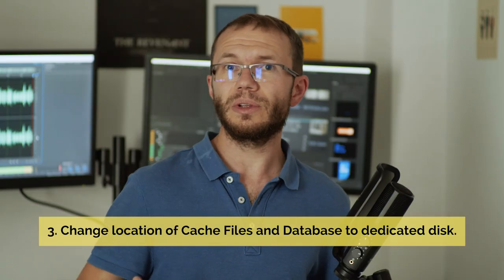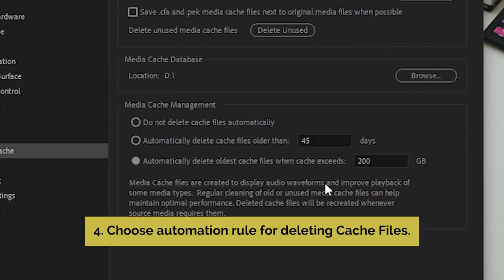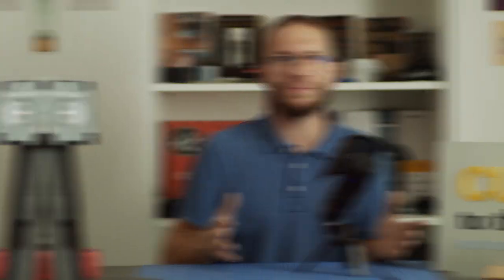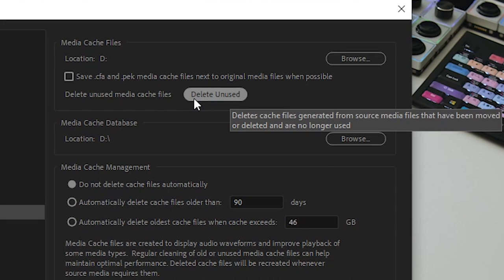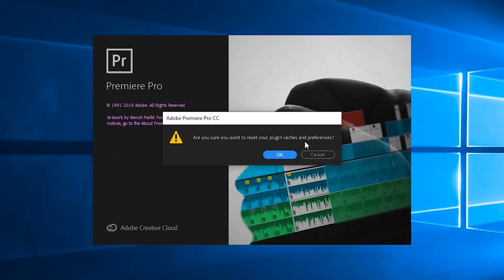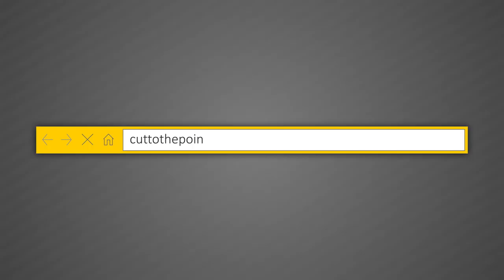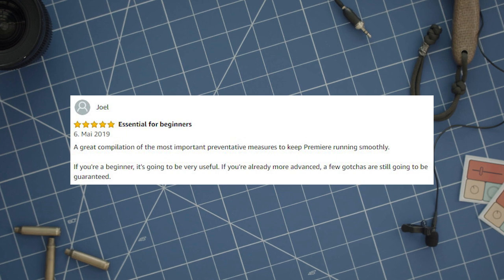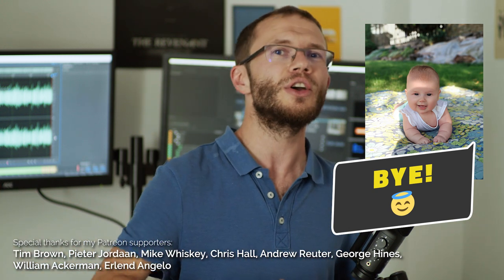How to Clear Cache Files Properly 📘 Bulletproof Premiere Pro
Today we talk about Cache Files management in Premiere Pro and how to deal with corrupted Media Cache.